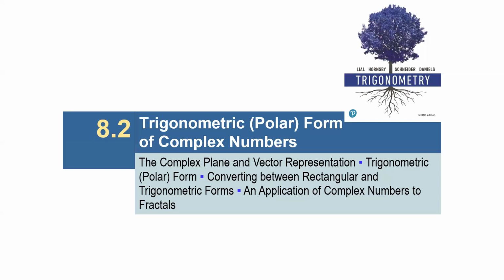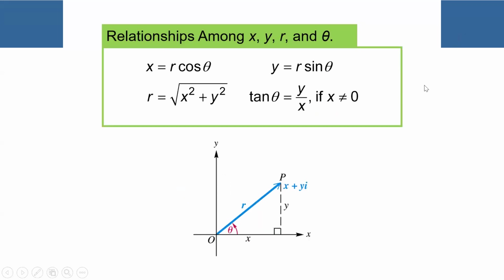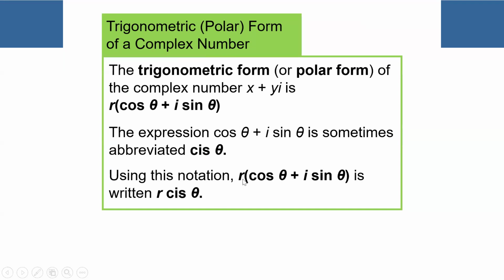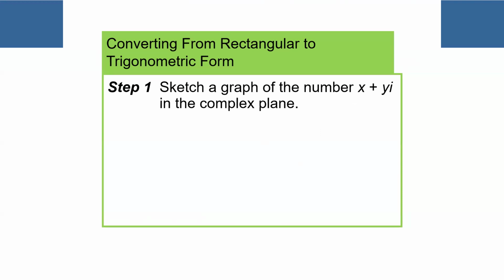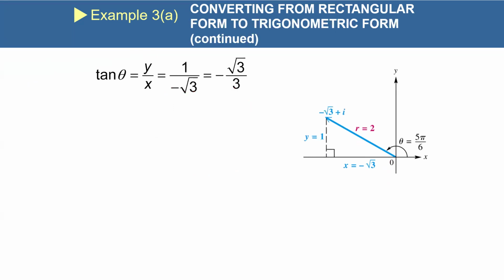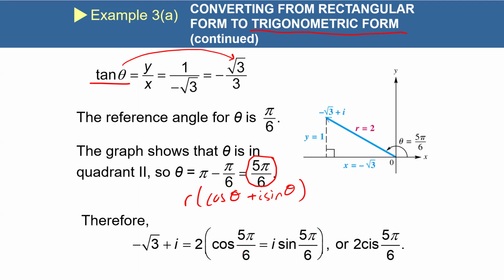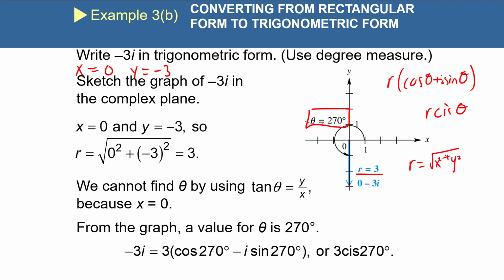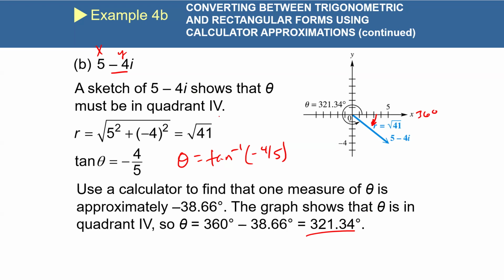8.2 Trigonometric (Polar) Form of Complex Numbers